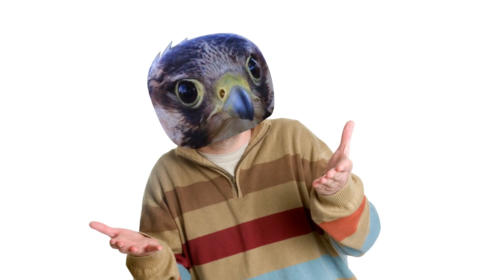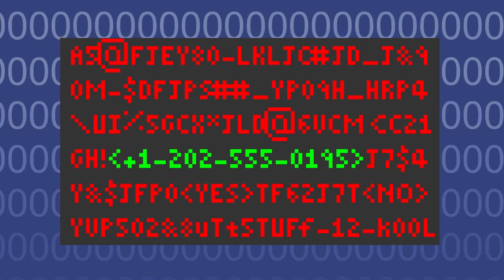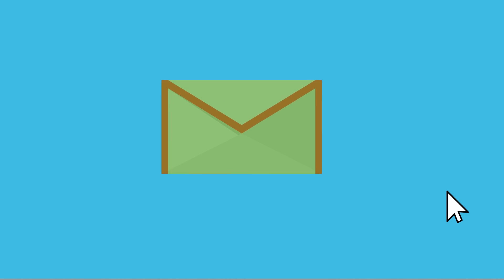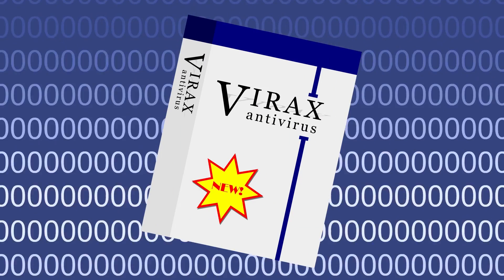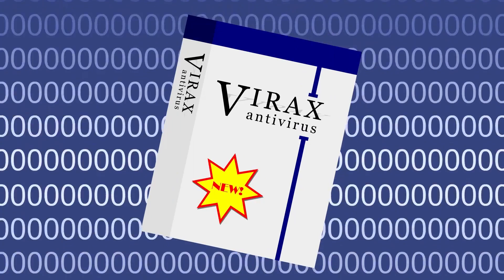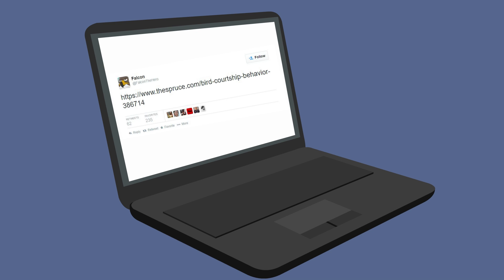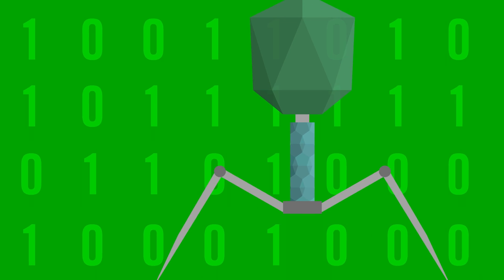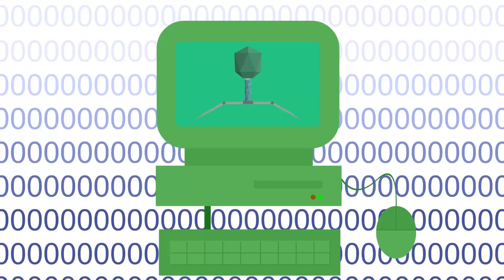How Do Viruses and Malware Affect Your Computer?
We live in a world where viruses and malware are pretty normal. But how do they work? Where do they come from? What's the difference between viruses and malware? Let's find out on Waste Time.